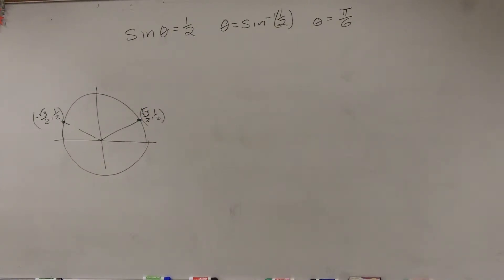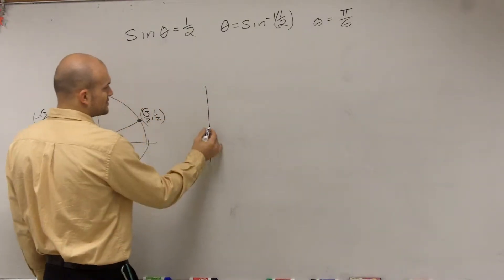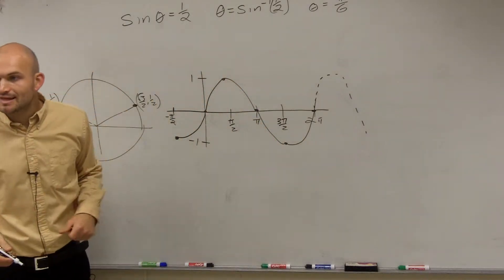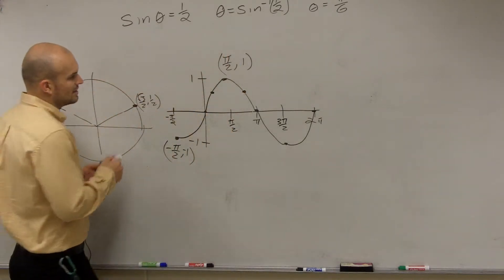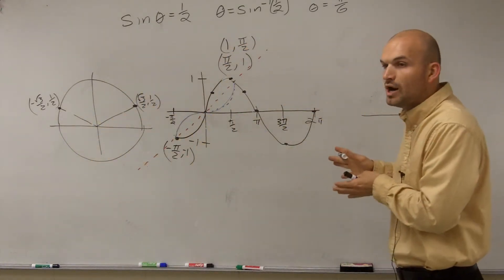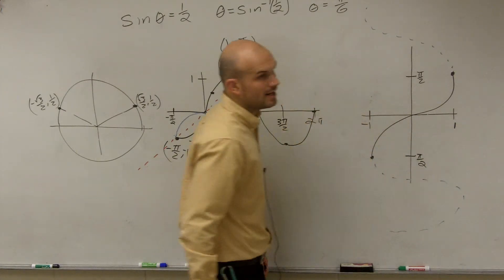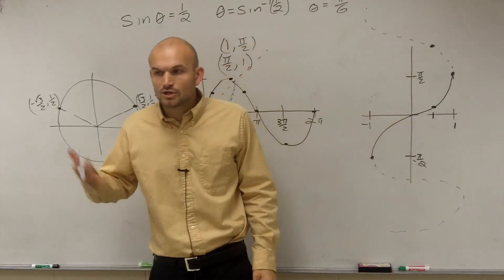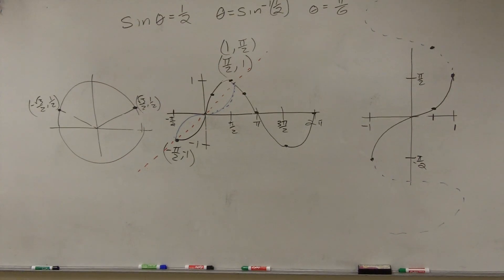What Does the Inverse Graph of Sine Look Like